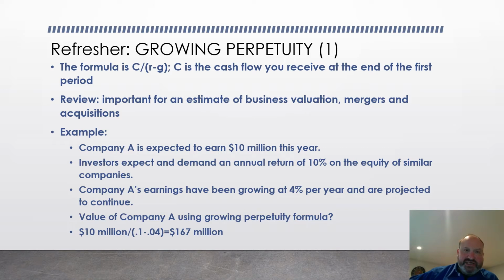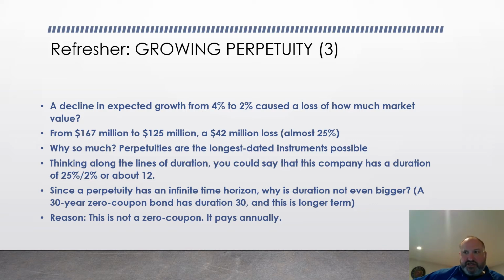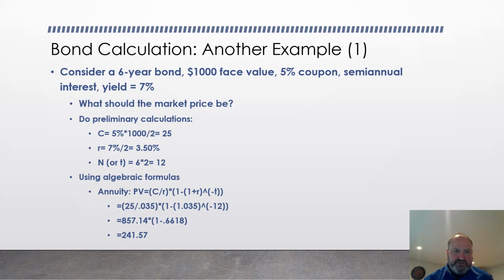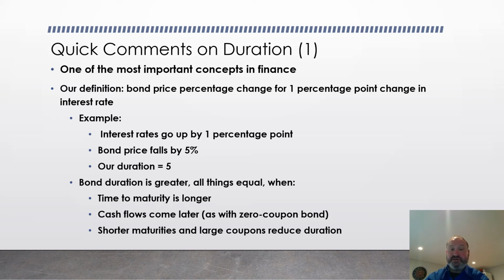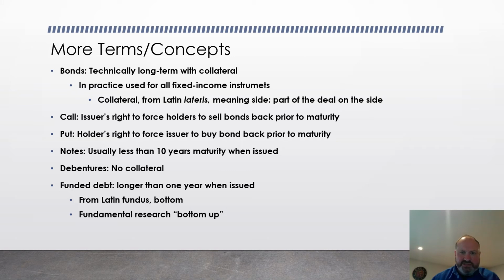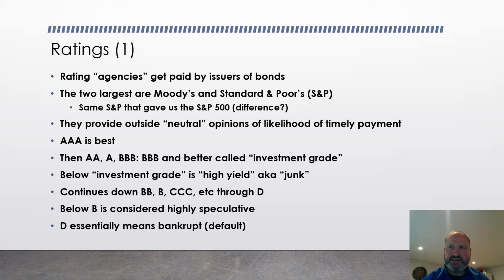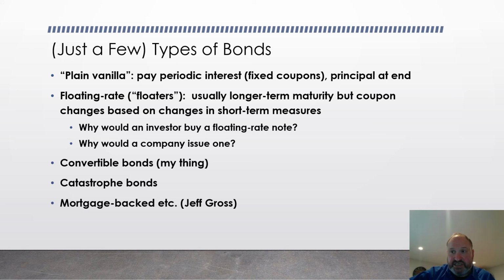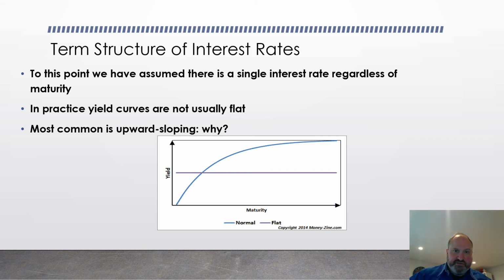Finance3310 Lecture14 Bonds, Annuities, and More: Bill Feingold, Brooklyn College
Growing perpetuities, bond calculation, duration, bond covenants, focus concepts for exam review, and more.